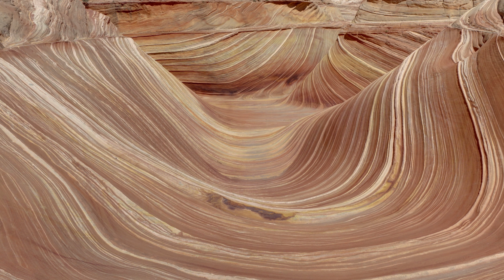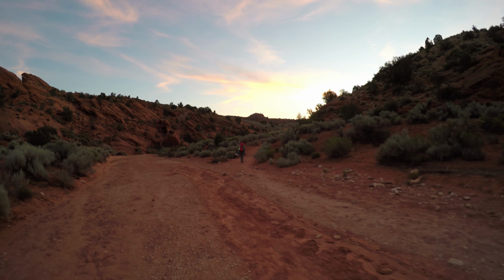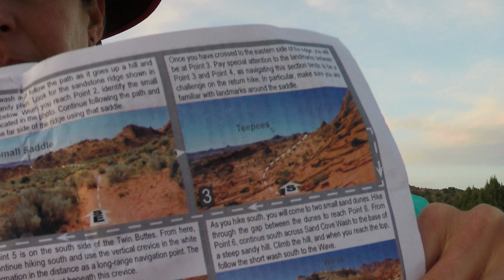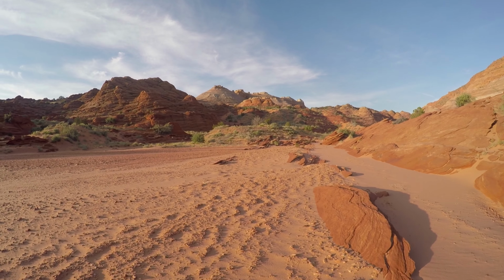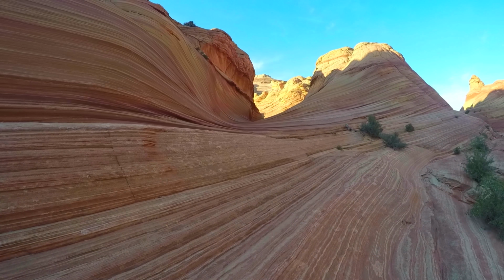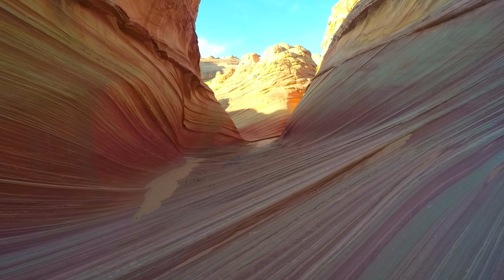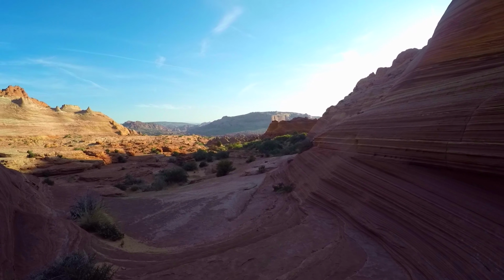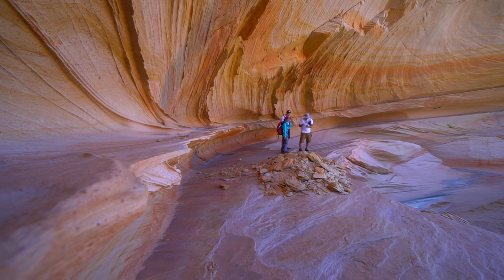The journey to experience THE WAVE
The Wave is an amazing geologic wonder located about 40 miles from Kanab, Utah. The Wave is mother nature's artistic expression at it's best. The Wave is unique, there is nothing like it in the world. You simply won't believe what you are seeing.